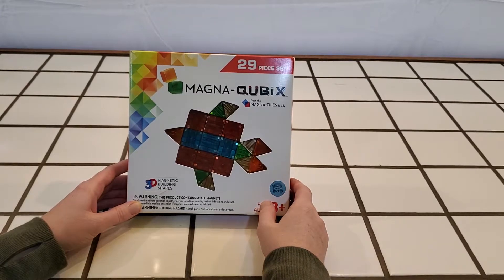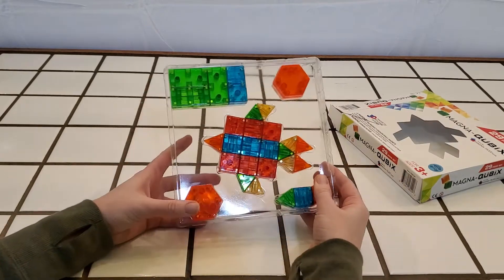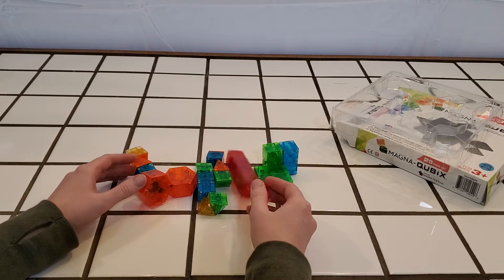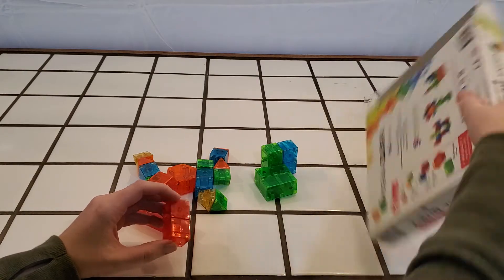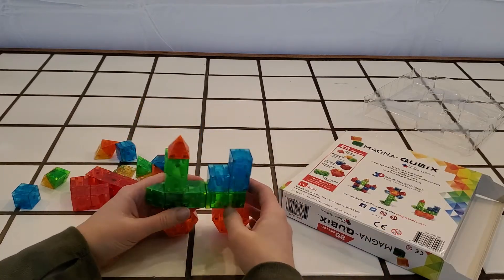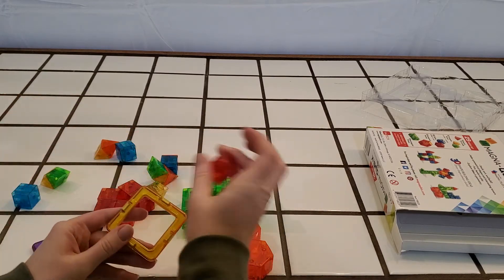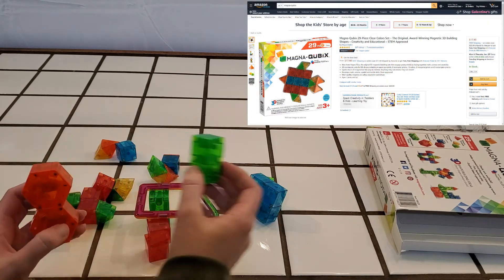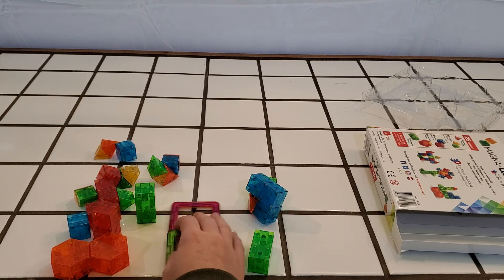Magna-Qubix 29-Piece set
These magnetic building blocks are great for kids of all ages. Even super young kids can use these for fun or you can use them to help them learn and grow. These can be incorporated for learning and developing fine motor skills as well as color recognition. These magnets aren't as strong as some other brands but the difference is these are 3D shapes more like wood building blocks.

Magna-Qubix 29-Piece Clear Colors Set – The Original, Award-Winning Magnetic 3D Building Shapes – Creativity and Educational – STEM Approved